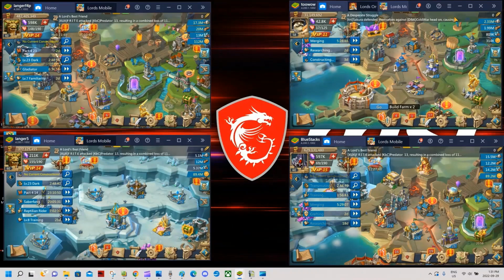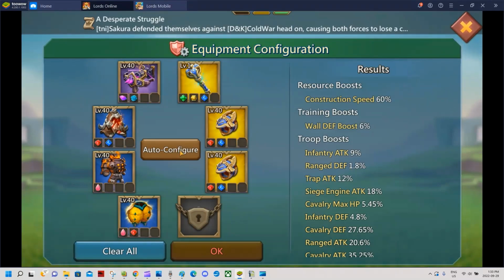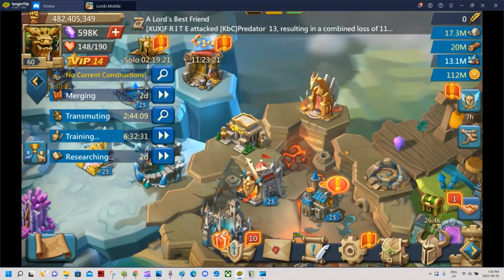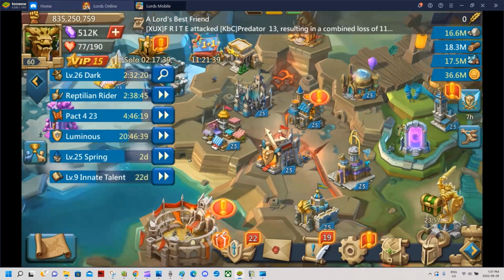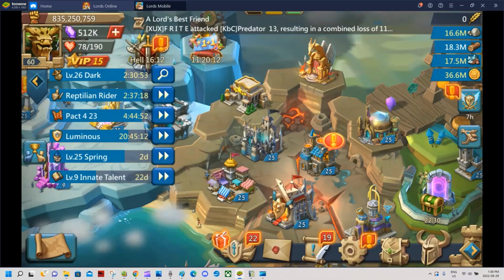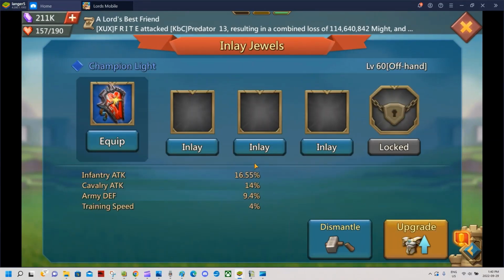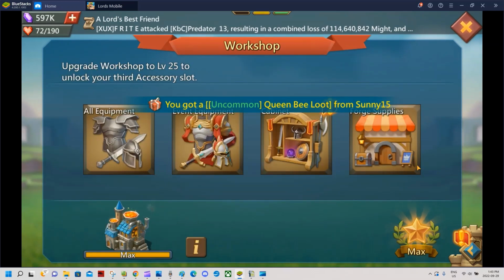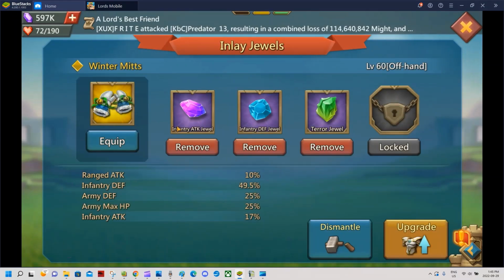Lords Mobile - What crazy F2P challenges am I going for ??? Timeline, costs and insanity!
In this Lords Mobile video, I give an overview of the various insane challenges I'm trying to achieve on my F2P accounts ;)